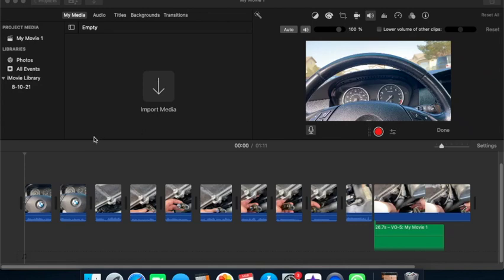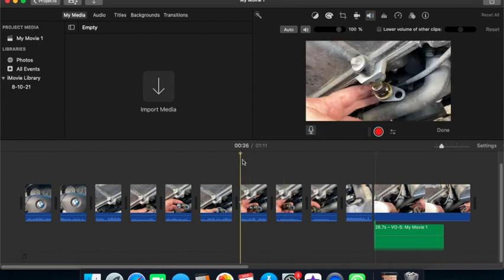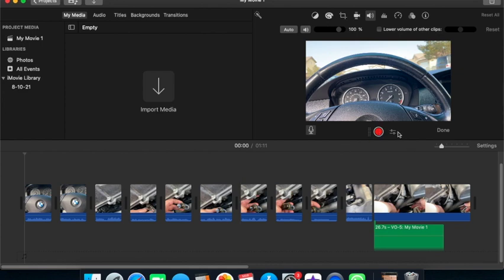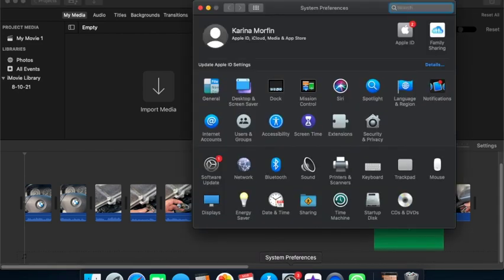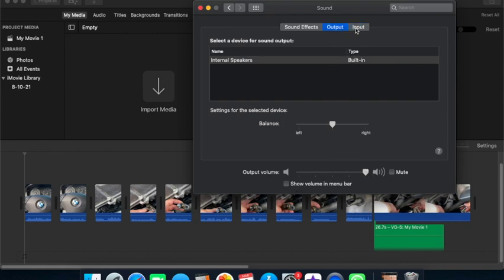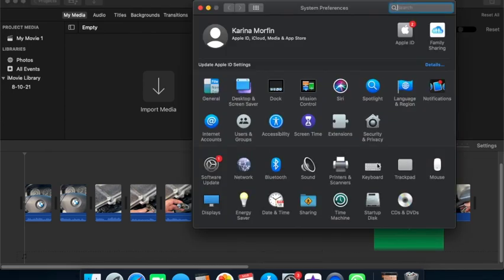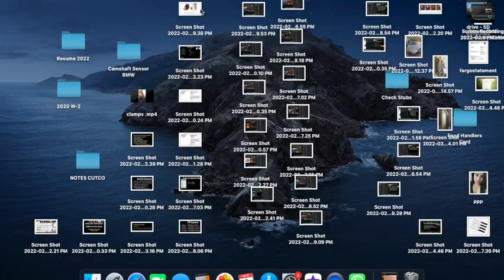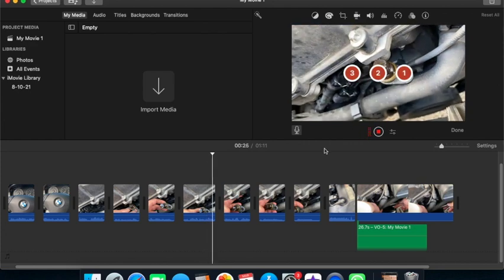iMovie Voice Over Not Working (FIXED) Voice Recording Fixed (Mac) MacBook Pro Mic Fixed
I was editing my video in iMovie and I realized I was unable to use the microphone to make a VoiceOver for a small part of my video. I looked through the settings a few times both in iMovie and also in the settings and I was still unable to figure out why my mic was not working.

   I soon looked into the Privacy and Security settings and I went to microphone and could see that iMovie was not clicked on. This meant that the computer was not letting me use the built in microphone. After clicking the iMovie box I was able to start doing voice overs.

I hope this video helps you all in your struggle to figure out what is goin on with your microphone.